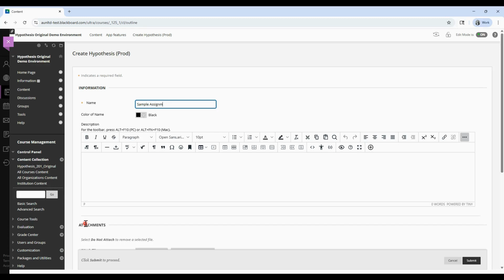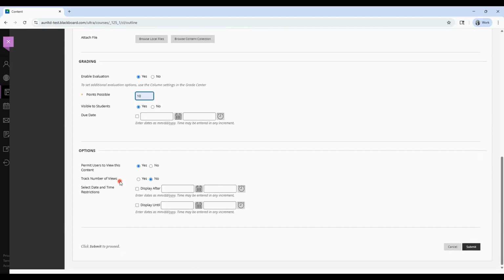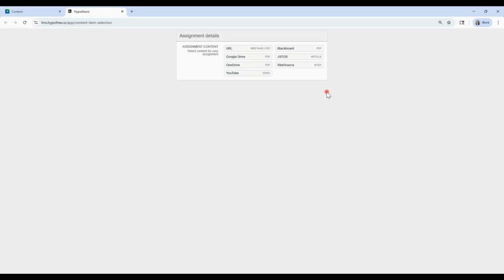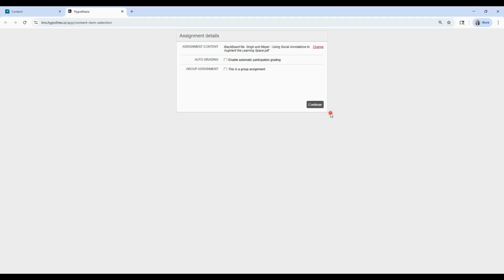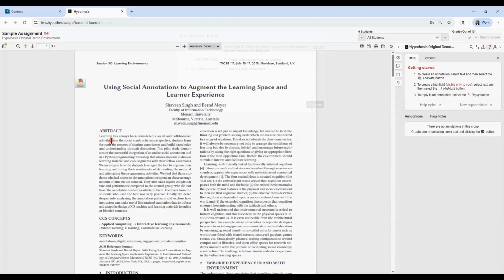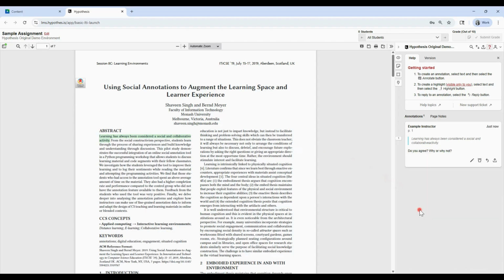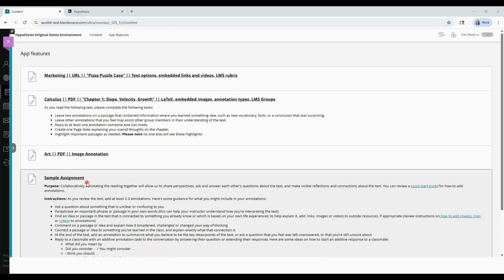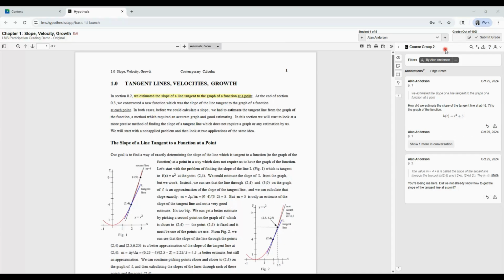HOW TO: Create a Hypothesis Assignment in Blackboard Original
In this video we'll share how to create a Hypothesis Assignment in Blackboard Original.

Hypothesis is a tool that enables you to make notes in the margins of digital texts anywhere on the web and share them with others. Using social annotation fosters collaborative discussion, critical thinking, and a deeper understanding of readings.

If you need additional support, please reach out to our support team